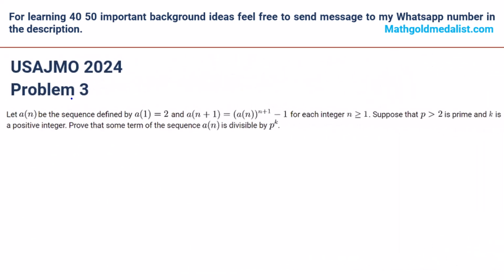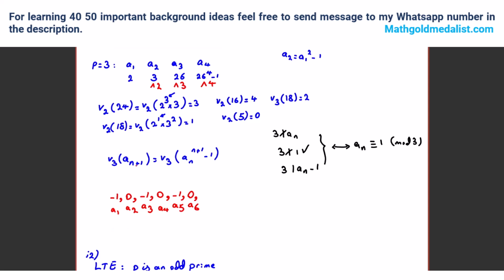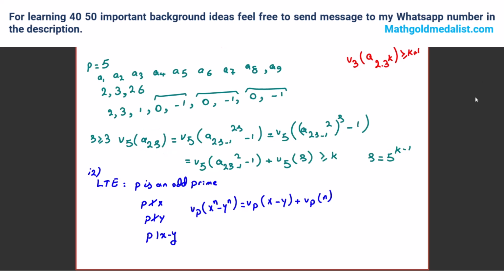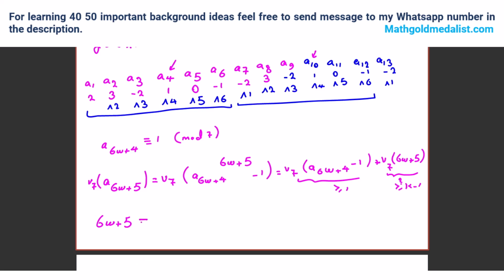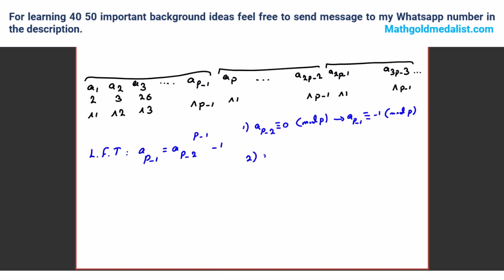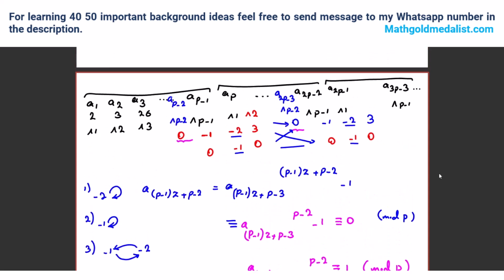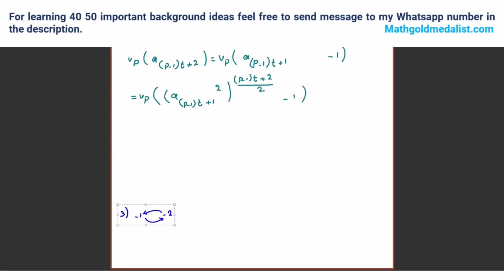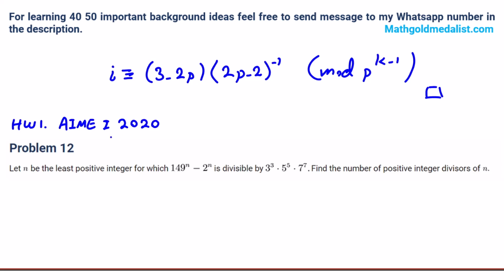USAJMO 2024 Problem #3 Solution Tutor Preparation Class USA Junior AIME AMC 12 10 MathCounts Math